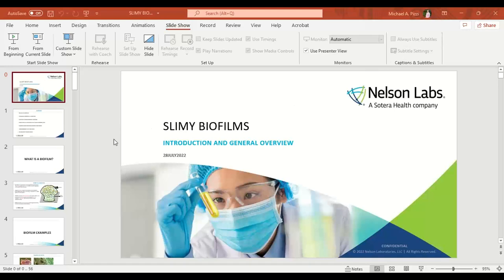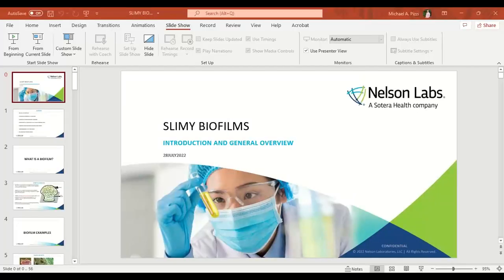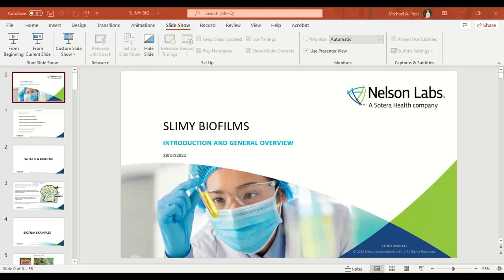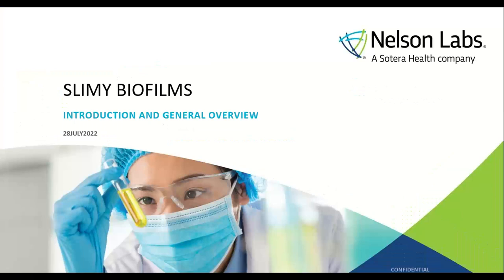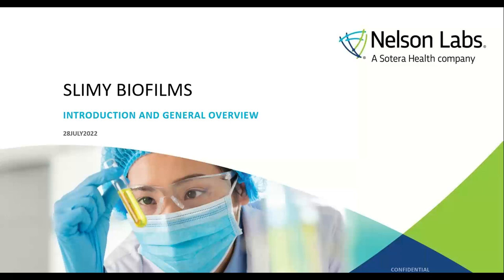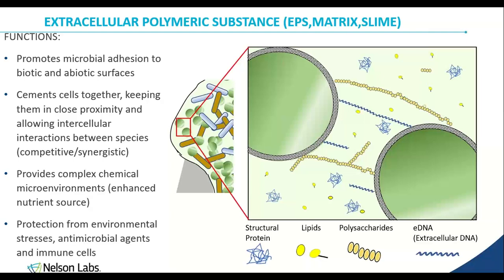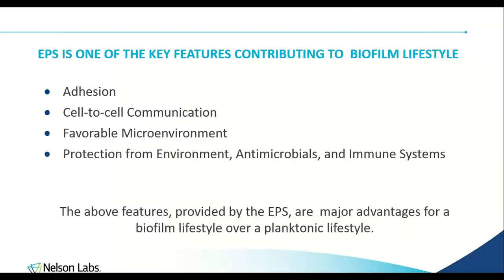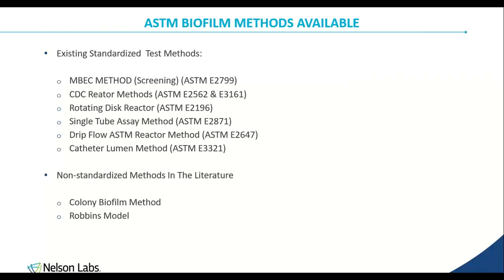Slimy Biofilms: A Brief Overview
A biofilm is a community of microorganisms embedded in a slimy matrix which can attach to various surfaces. A great diversity of species has been found in biofilms, including bacteria, viruses, and fungi. Biofilms can exist on inert surfaces such as glass, plastic, and metal, but can also use plant and animal tissues as a substrate.  The slimy extracellular matrix provides protection for the microorganisms within the biofilm, resulting in an increased resistance to disinfectants, antibiotics, and a host’s immune system.   Biofilms can create major problems in the health care, food, and manufacturing industries, including infections from implantable medical devices, contamination of food/food-contact surfaces, and corrosion or other damage to industrial equipment. This presentation will introduce the formation of biofilms, current standardized test methods to evaluate antibiofilm agents, and regulatory considerations.

Topics include:
1. Biofilm growth and development
2. Targets for developing antibiofilm agents
3. Standardized Test Methods to evaluate efficacy of antibiofilm agents
4. Regulatory perspectives on biofilms